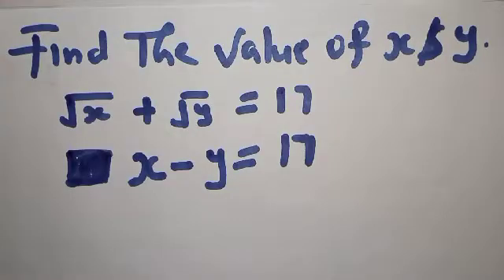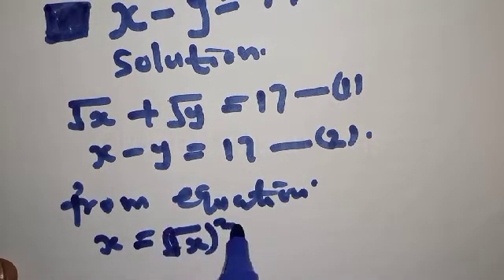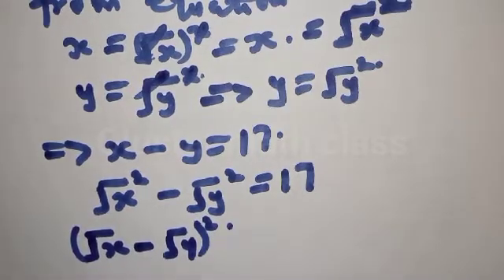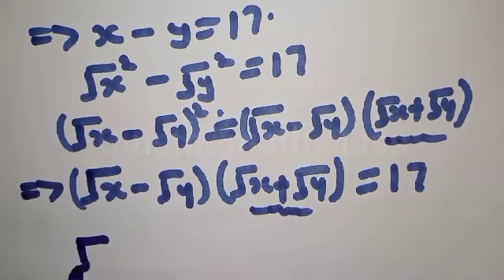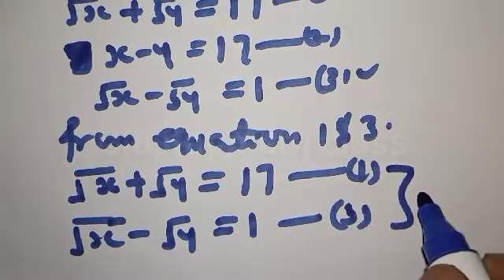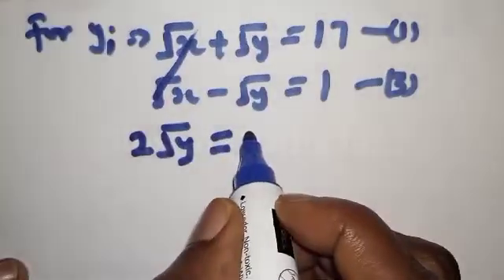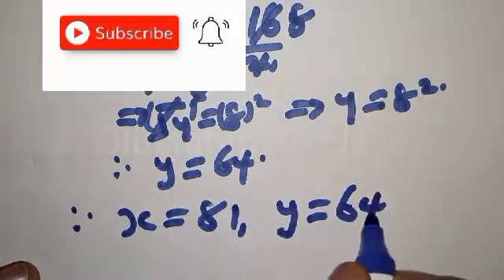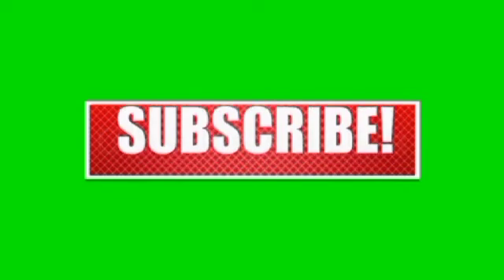Find The Real Value Of x and y | Simultaneous Linear and Radical Equations...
At the end of this video, you will be able to find the value of x and y from the Simultaneous, Linear and Radical Equations very fast. Thank you